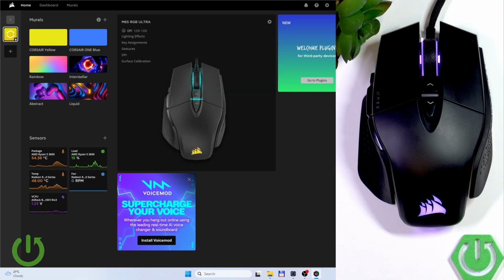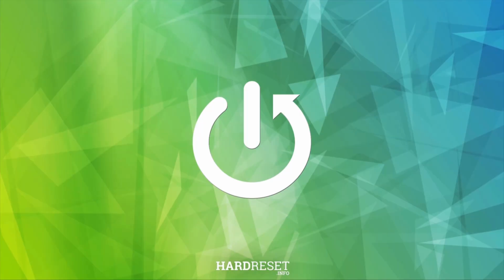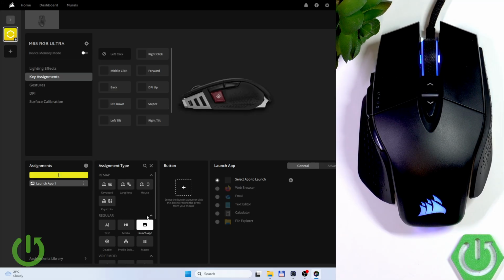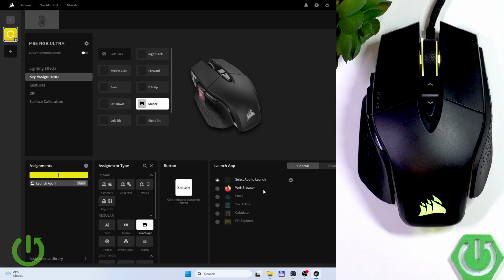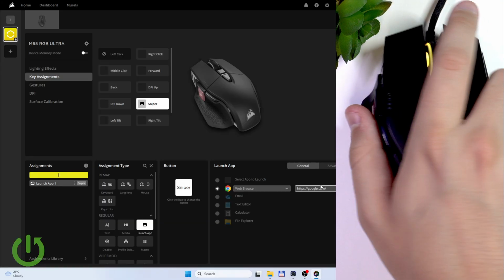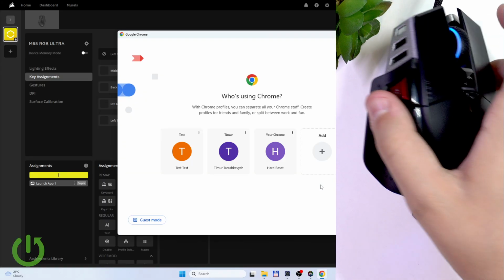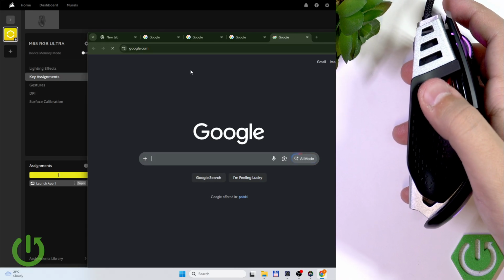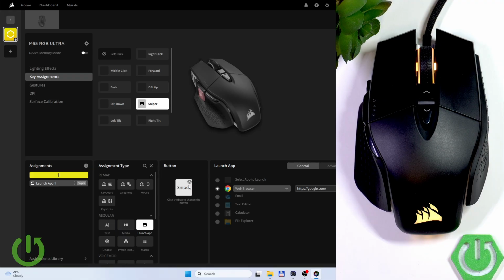CORSAIR M65 RGB Ultra – How to Assign App Launch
In this video we show how to assign an app launch to a button on the CORSAIR M65 RGB Ultra using CORSAIR iCUE. You will learn how to open iCUE, select your M65RGB Ultra, go to Key Assignments, add a new assignment, choose Launch App, pick the button (for example the sniper button), select an application or a URL like Google Chrome/Google.com, and test the button so it opens the app or website with one press. This quick setup saves time and lets you launch browsers, tools or favorite apps directly from your mouse.

How to assign app launch on CORSAIR M65 RGB Ultra?
How to set launch app in iCUE for CORSAIR M65 RGB Ultra?
How to make the sniper button launch Google Chrome on CORSAIR M65 RGB Ultra?

0:00 Intro
0:12 Open iCUE and select M65RGB Ultra
0:22 Go to Key Assignments and click + to add
0:30 Select Launch App and choose the button (sniper)
0:40 Pick the application or enter a URL (Chrome / Google.com)
1:09 Press the button to test and confirm it opens the app